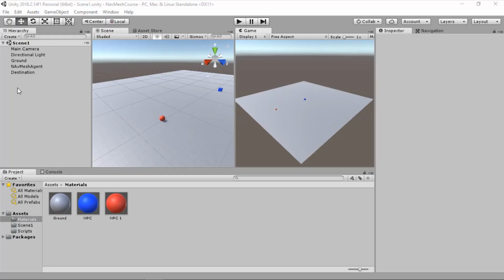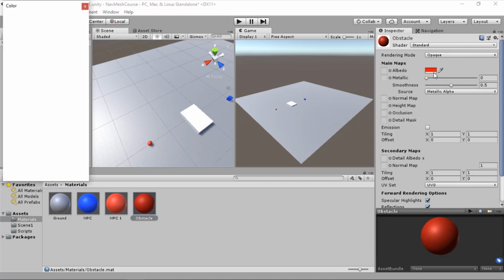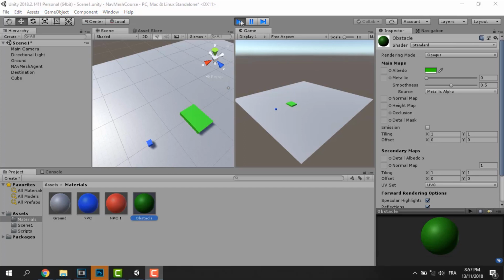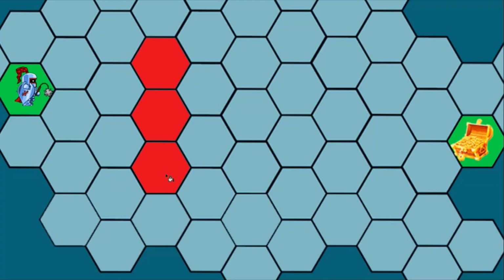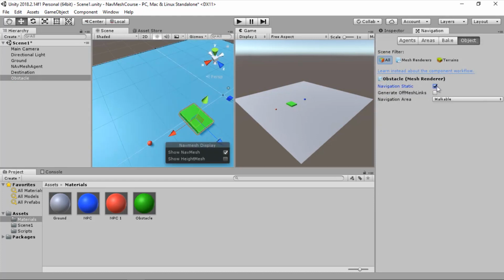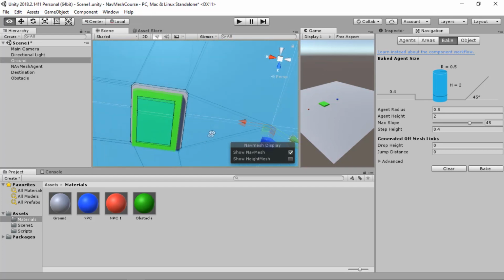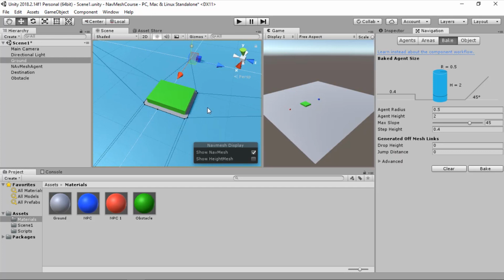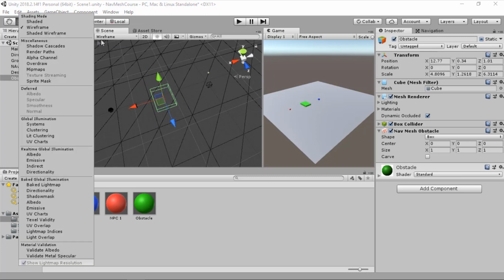4-Unity Navmesh Obstacle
In this Unity 3d tutorial with Tawfik Chebbi, we’ll learn how to use the unity NavMesh Obstacle.